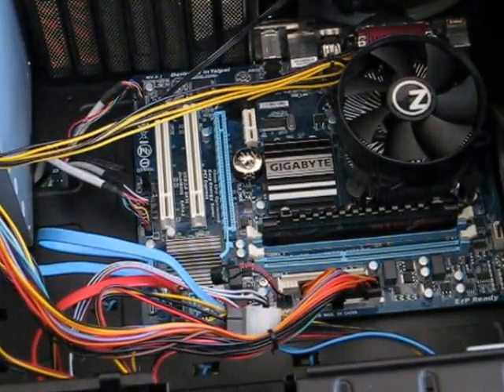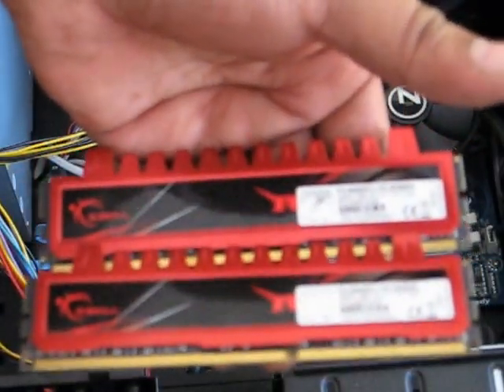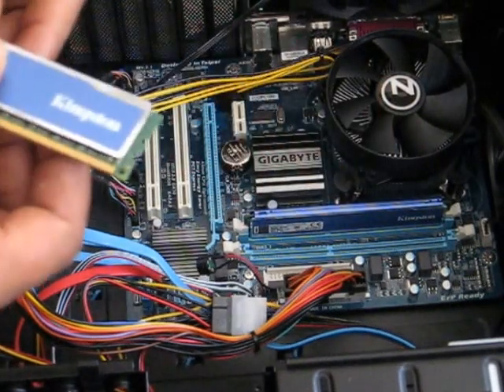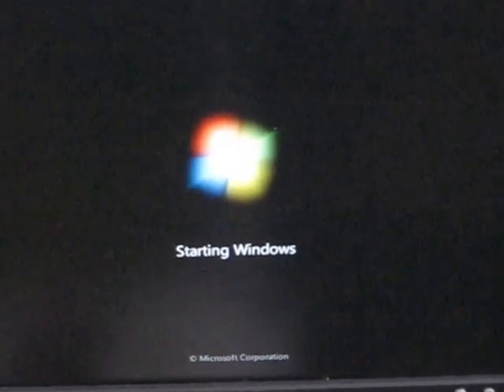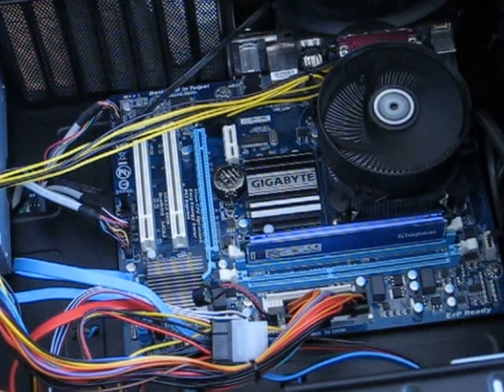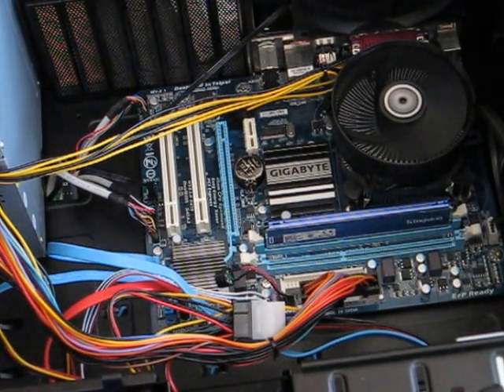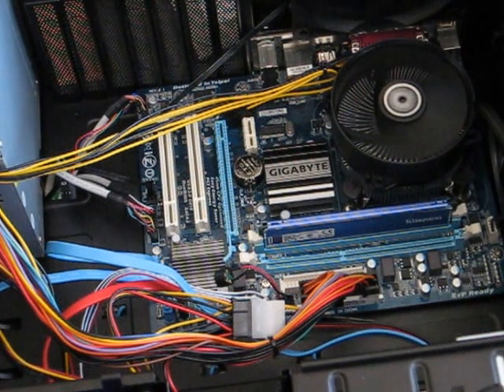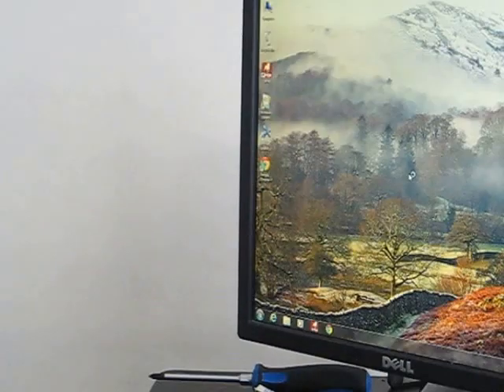Gigabyte GA G41MT S2PT Motherboard Let me Down pt 3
This is the computer that I build for my Aunt and One memory slot will not work someone please tell me what I must do to fix the problem